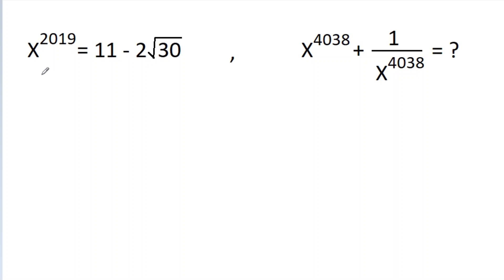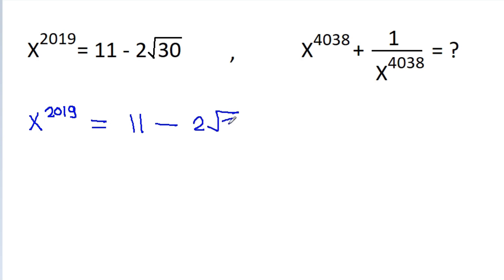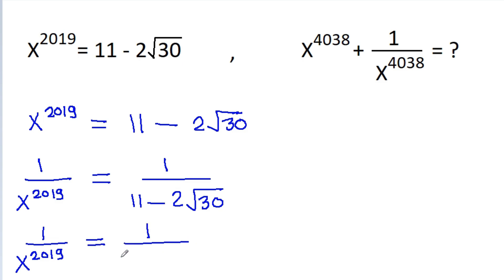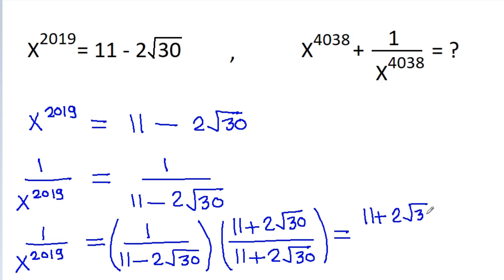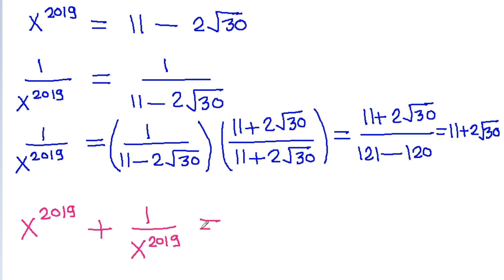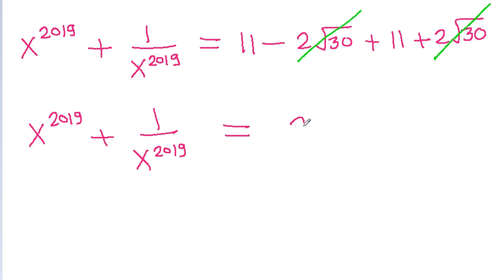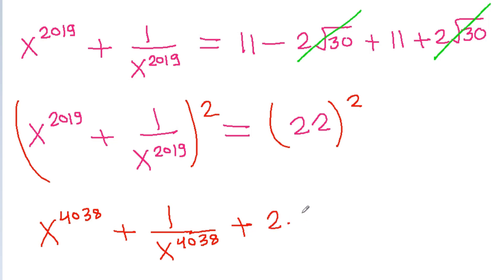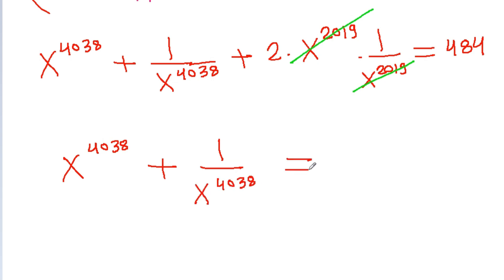An Algebra Problem